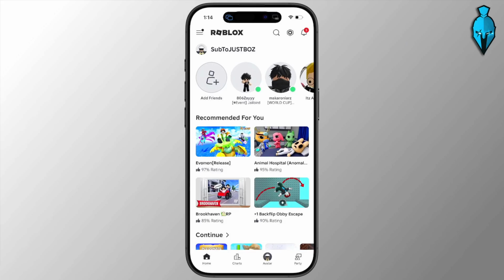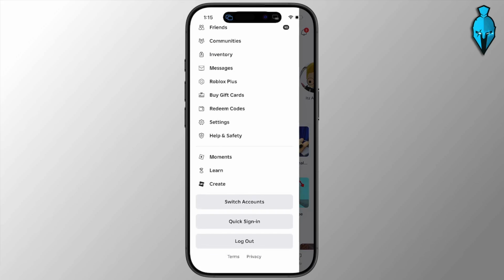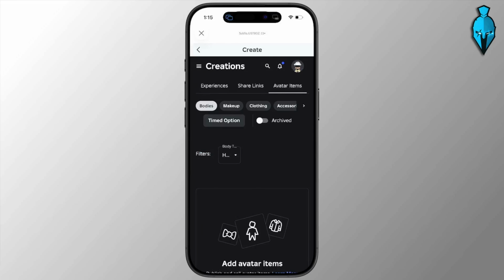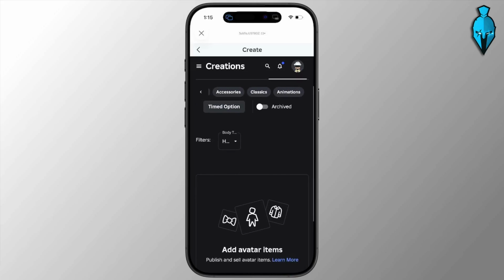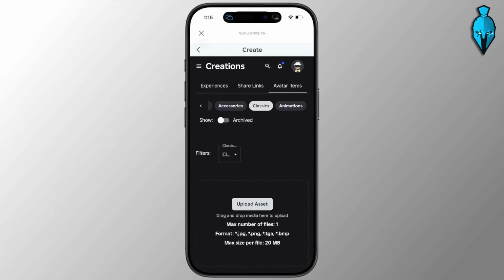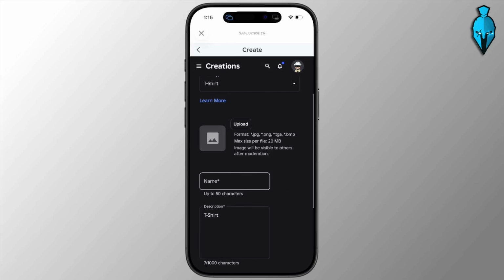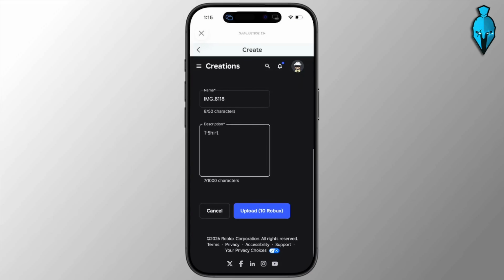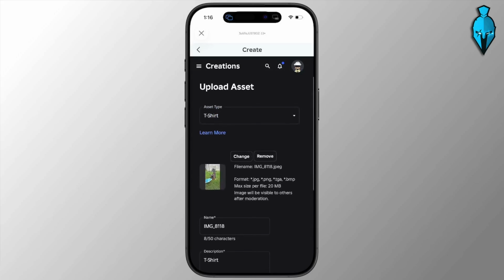How To Make A T Shirt In Roblox Mobile In 2026 - Full Guide